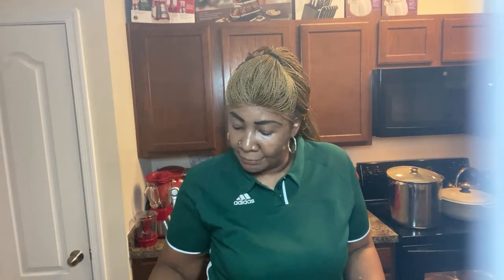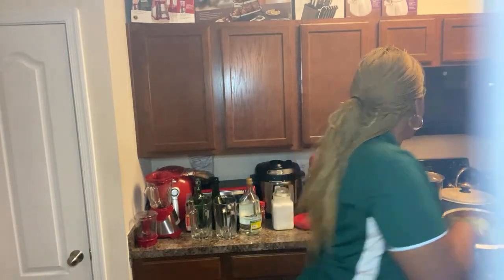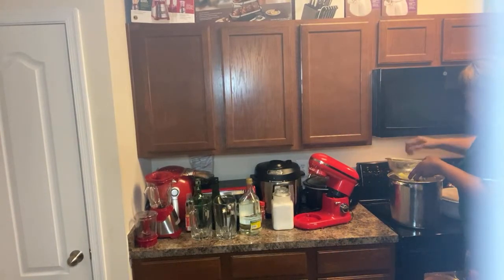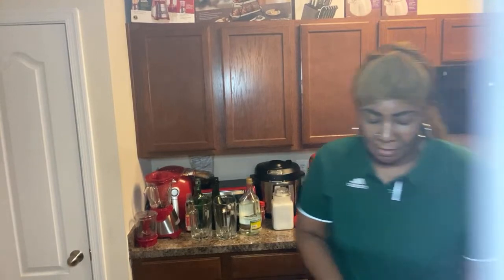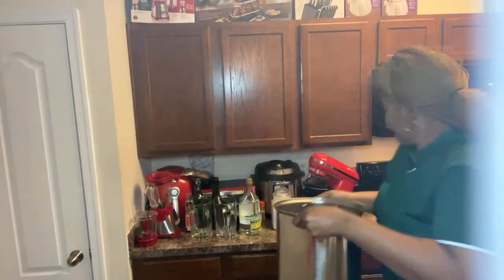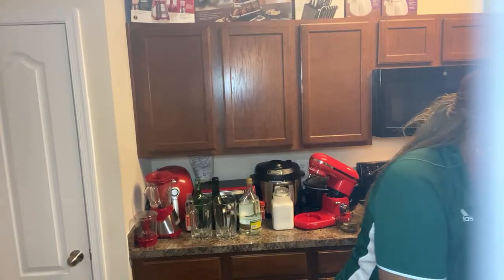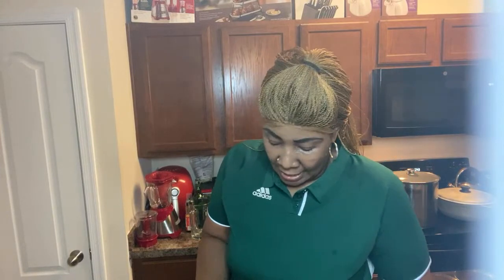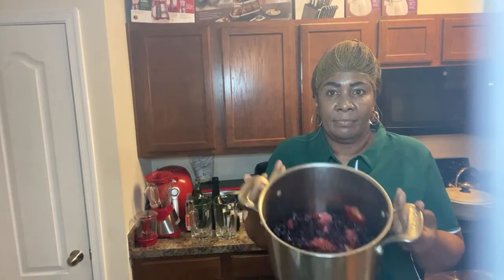How to make Jamaican Sorrel Pineapple Drink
Jamaican Sorrel drink with pineapple and ginger. Please watch the  video to see how I make my sorrel pineapple drink.